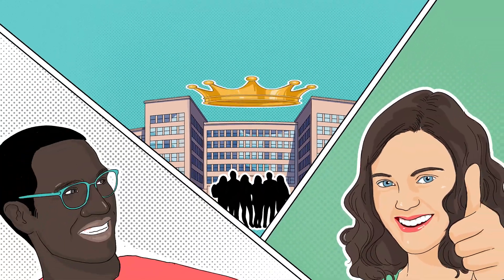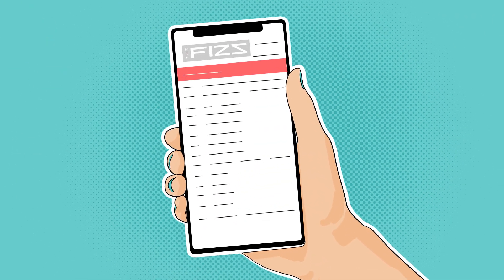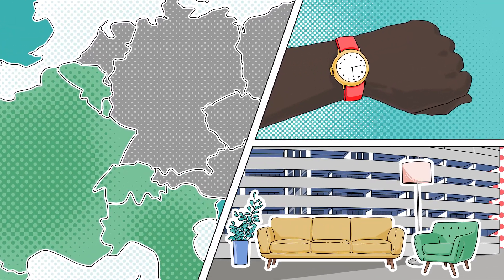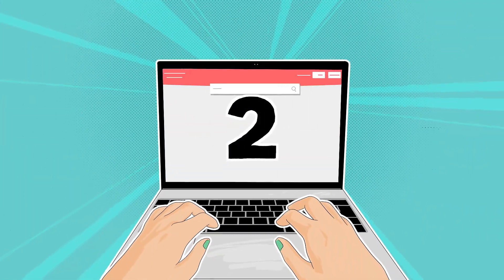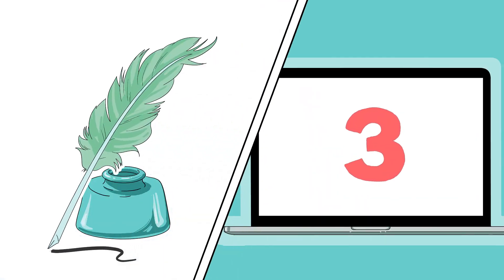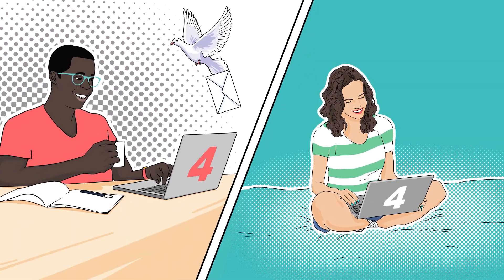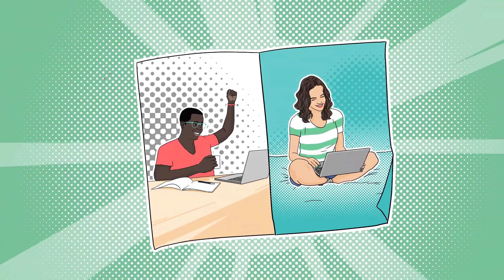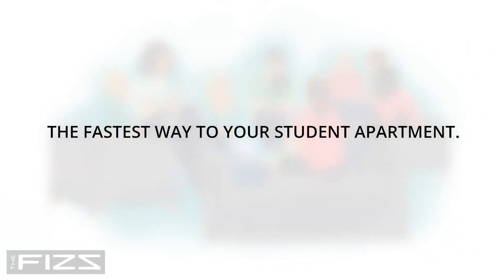How to THE FIZZ | The fastest way to your student apartment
There is no easier way to book your student apartment. This is all you need to do:

- Click. Book. Live.

THE FIZZ locations:
Amsterdam | Berlin | Bremen | Darmstadt | Frankfurt | Freiburg | Hamburg | Hanover | Rotterdam | Vienna